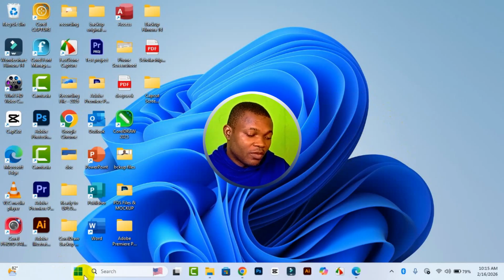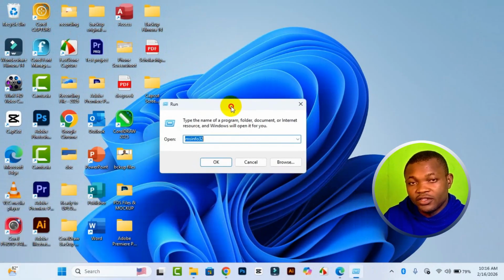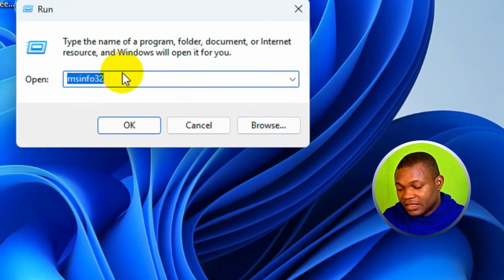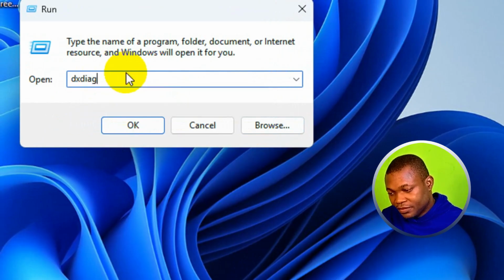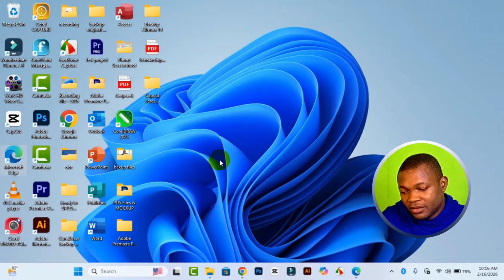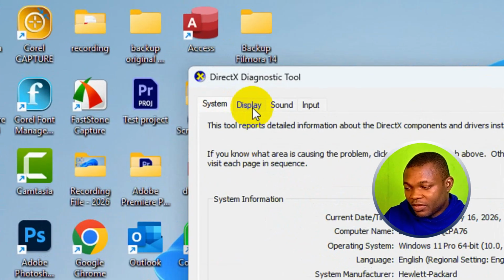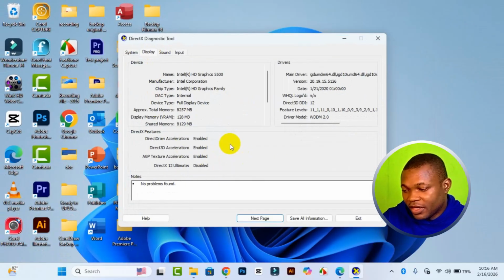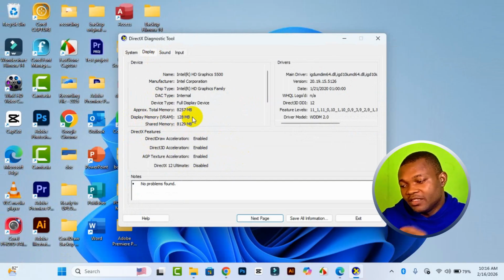Windows Guide | How to Find Graphics VRAM Size on Your Laptop